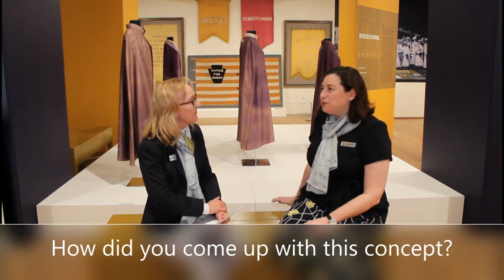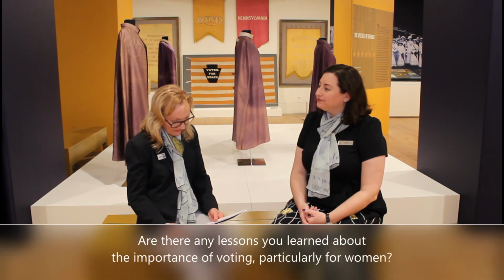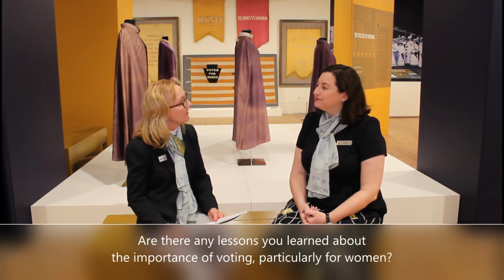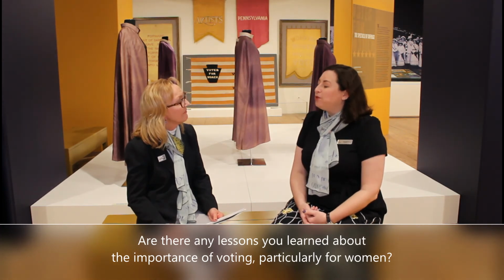Kitchen Table Talks - Episode 7: Votes for Women at Brandywine River Museum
In this episode of our Kitchen Table Talks series, CCFWG Board Chair Judi Bell chats with Brandywine River Museum of Art curator Dr. Amanda Burdan about the museum's 'Votes for Women' exhibit celebrating the visual history of women's suffrage. Hear about Dr. Burdan's inspiration for bringing this exhibit to Chester County in 2020, the 100th anniversary of women's right to vote, and the lessons we can learn from early female suffragists. Dr. Burdan also touches on the voices left out of the suffrage movement - particularly women of color - and how this exhibit honors the contributions of those incredible women. for more info. The 'Votes for Women' exhibit runs through June 2020.